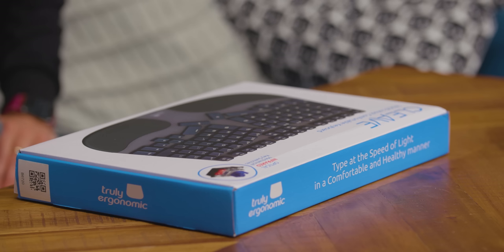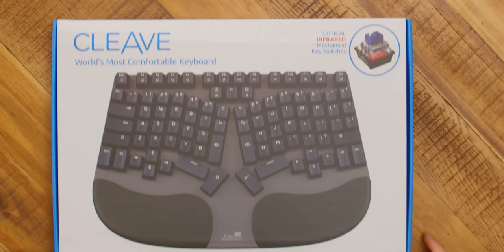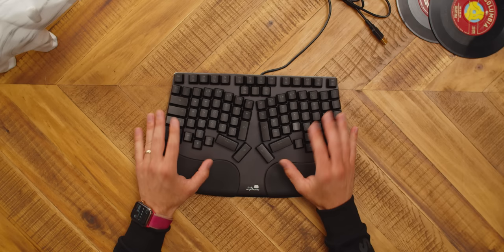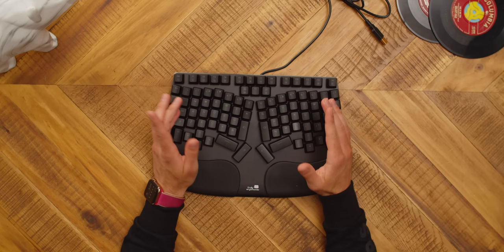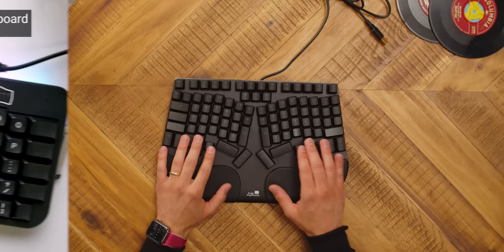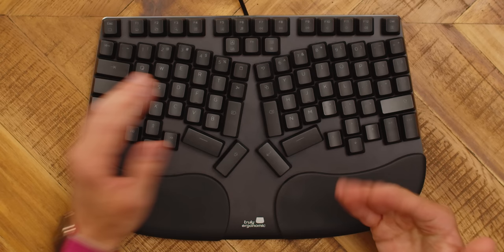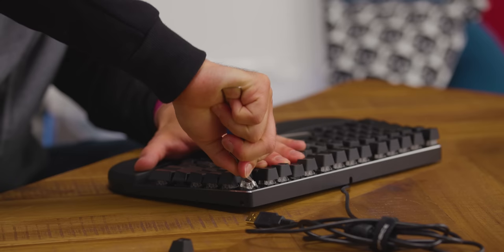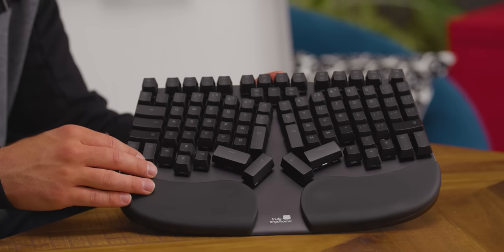Robot Linus Reviews a Keyboard - Deepfake - Cleave Truly Ergonomic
Linus checks out an ergonomic keyboard. but something doesn't look right... he shaved!

Buy Ergonomic Keyboards
On Amazon (PAID LINK)
On NewEgg (PAID LINK)
On BHPhoto (PAID LINK)